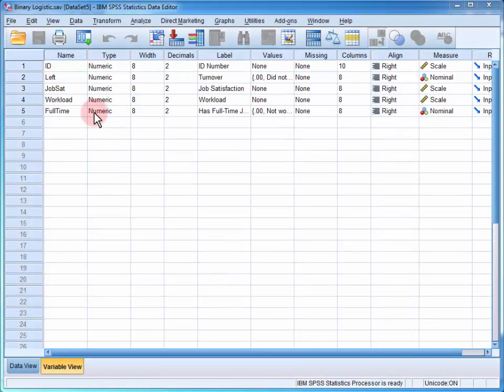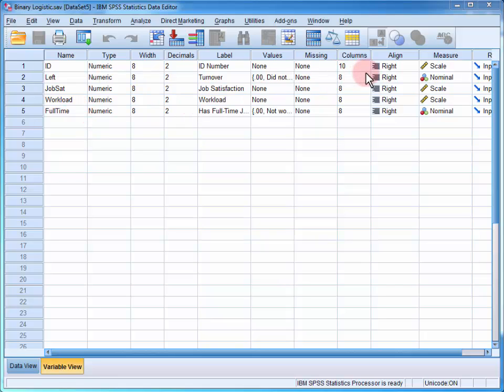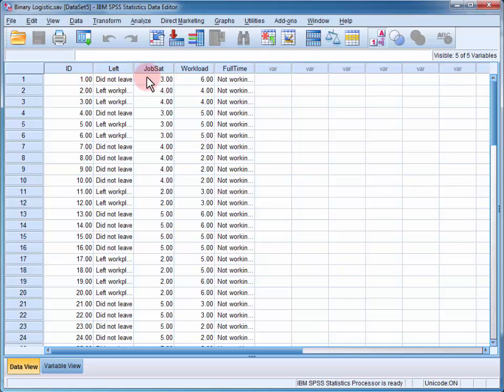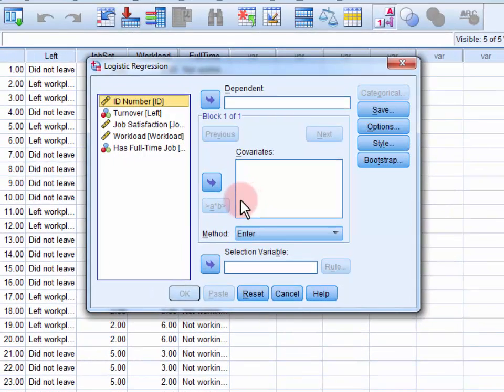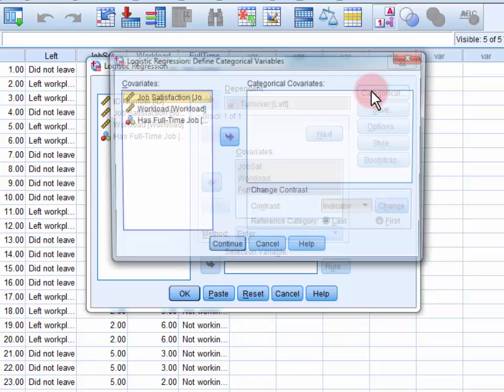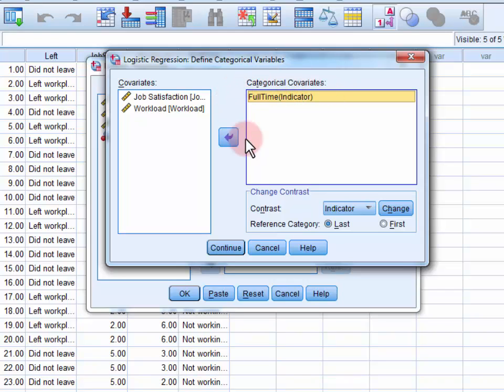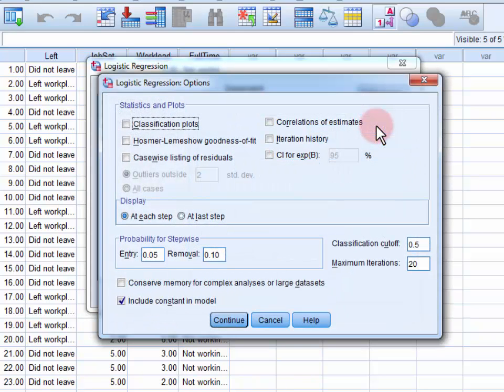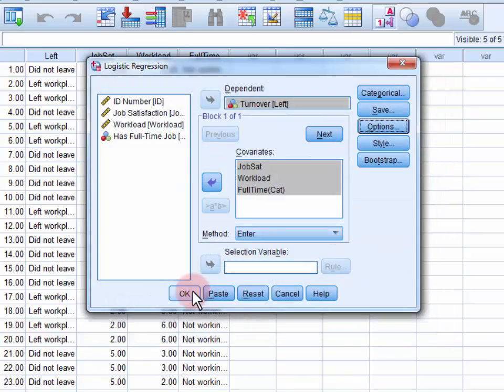StatHand - Running a binary logistic regression in SPSS